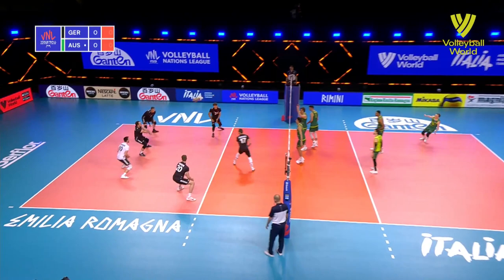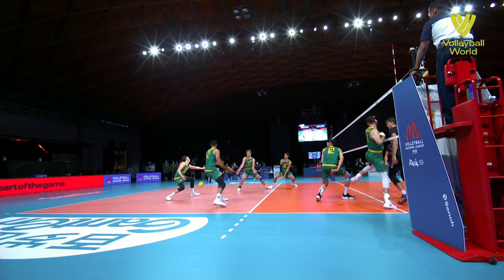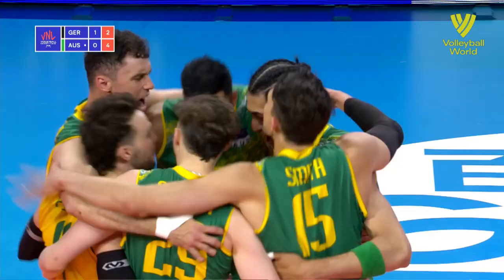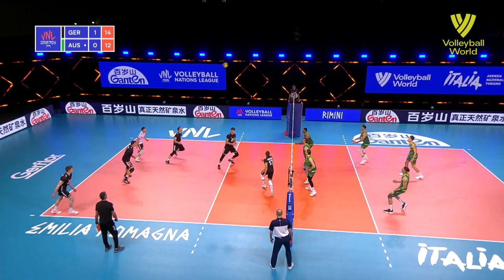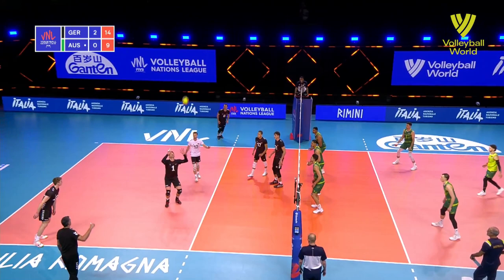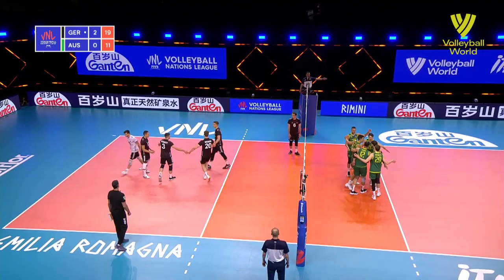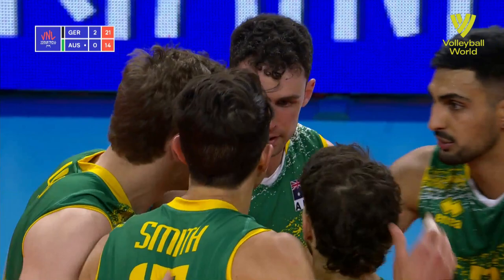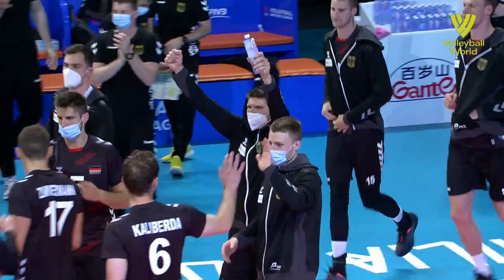Highlights Deutschland vs. Australien | FIVB Volleyball Nations League 2021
Die Highlights der Partie Deutschland vs. Australien 3:0 (25-19, 25-18, 25-16) in der Volleyball Nations League 2021.